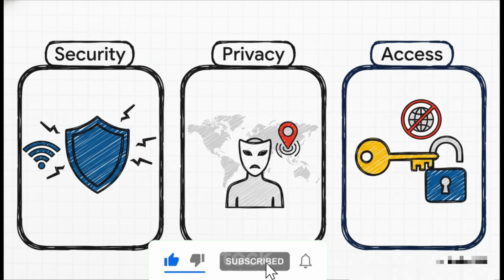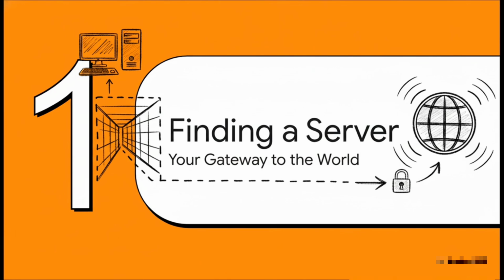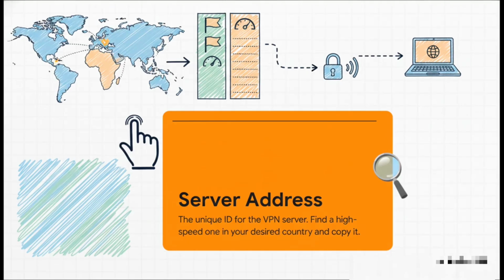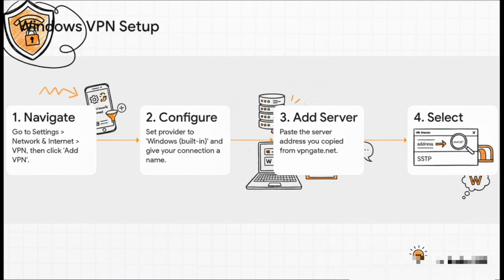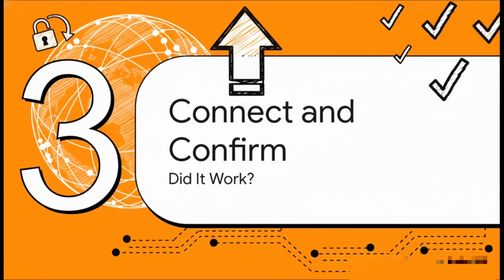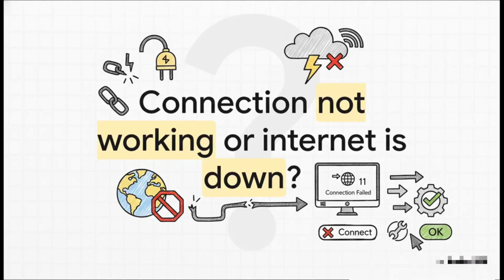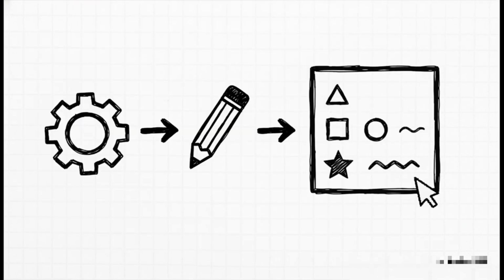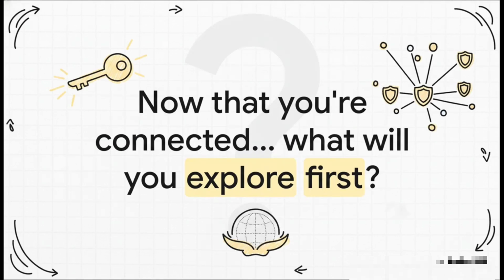How to Setup FREE VPN on Windows 11 (2025) – No Software Needed!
Unlock secure browsing and unrestricted access on Windows 11 without installing any extra software! In this video, we guide you through setting up a completely free VPN using Windows’ built-in VPN feature and vpngate.net servers.

What You’ll Learn:

How to add a VPN in Windows 11

Selecting and configuring high-speed free VPN servers

Step-by-Step Instructions:

1. Open Settings: Right-click the Windows icon → select Settings.

2. Go to VPN: Navigate to Network & Internet → click VPN.

3. Add VPN Connection: Click Add VPN → set provider to Windows (built-in).

4. Select a Server: Visit vpngate.net, pick a fast server, and copy its address.

5. Configure VPN:

Connection Name: Choose any name (e.g., “Crown”)

Server Name: Paste the copied address

VPN Type: Select Secure Socket Tunneling Protocol (SSTP)

Sign-in Info: Username: VPN, Password: VPN

6. Connect: Save settings → click Connect to secure your internet and change your IP.

Troubleshooting Tip:
If connection fails, go to Advanced options → Edit and try a different server. Servers can occasionally go offline.

A modern, eye-catching thumbnail showing a Windows 11 screen with a VPN connection icon, a glowing “FREE VPN” text overlay, and a young Korean presenter pointing at the VPN icon. Add subtle tech-themed background elements like digital tunnels, network lines, and padlocks. The colors should be vibrant (blue, green, white) with bold, readable text.